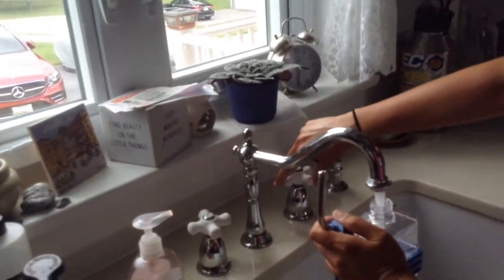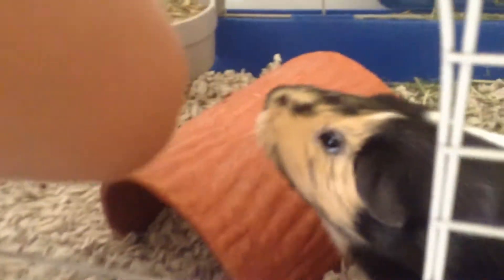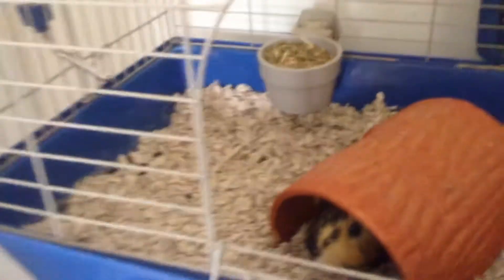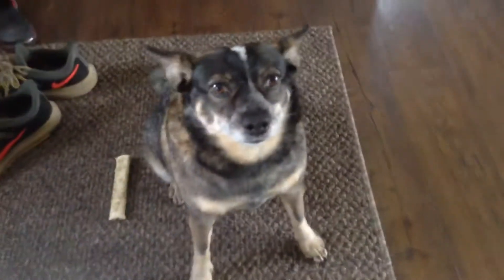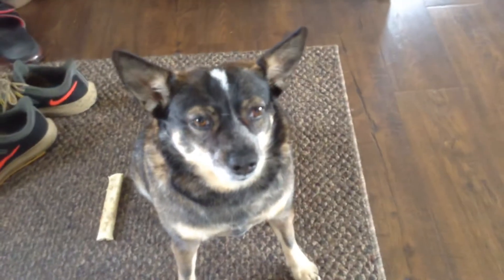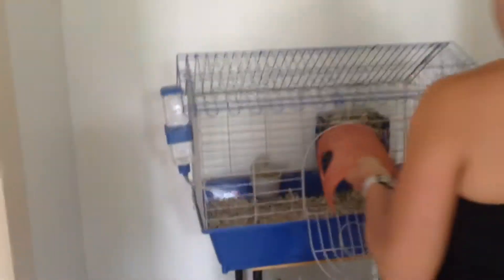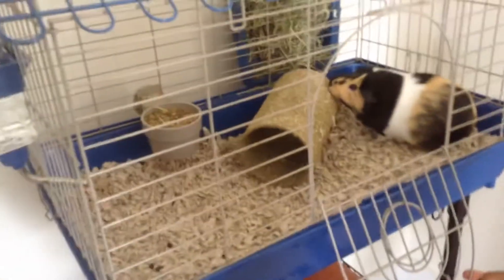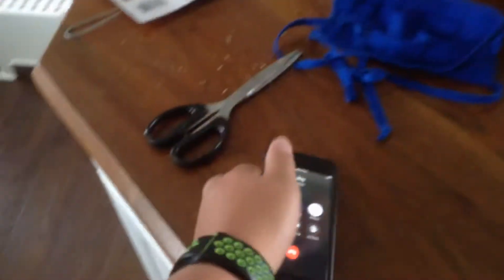How to screw a water bottle into a cage. (For square models with screws only)